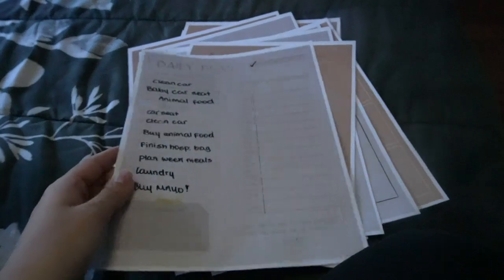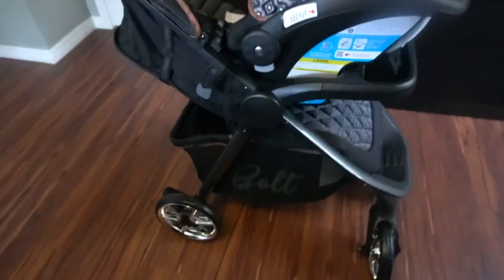NEST WITH ME 2022 | 36 weeks pregnant, preparing for baby, bedside nursery organization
I am so excited as I am so close to my due date!!! Im also excited to share this journey with you guys. Come along and watch me prepare for baby girl's bedside nursery!

LINKS:

-Bassinet (pink one is currently unavailable, but I linked same one in different color options).

-Diaper Bag

-Stroller/Car Seat